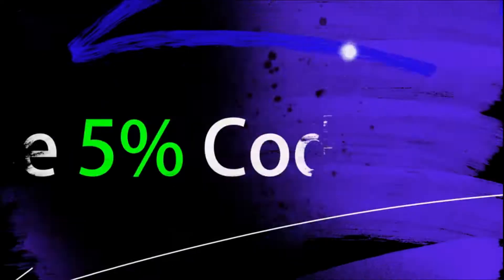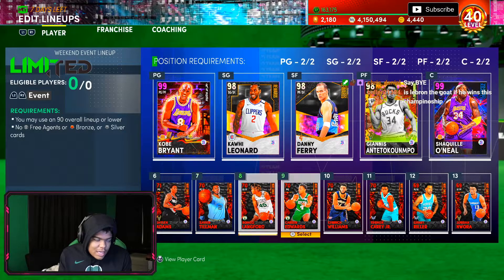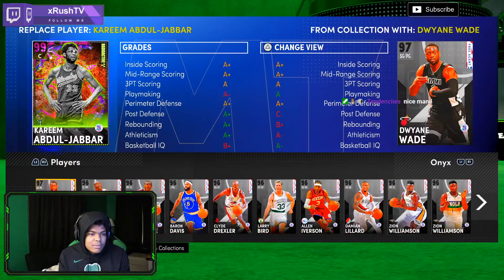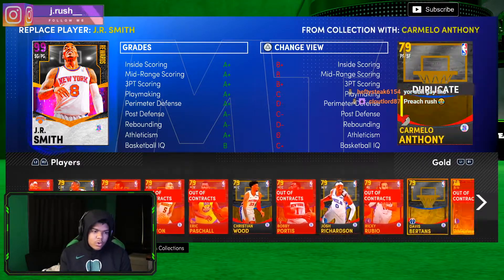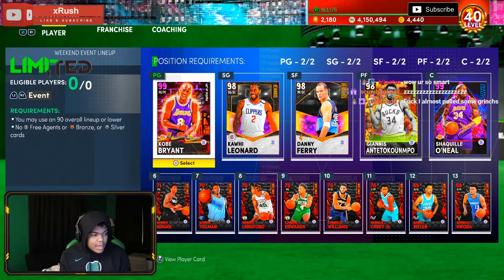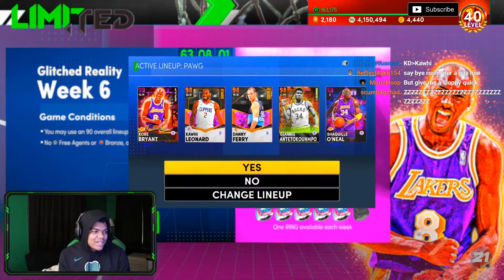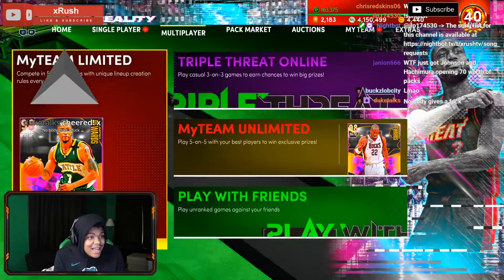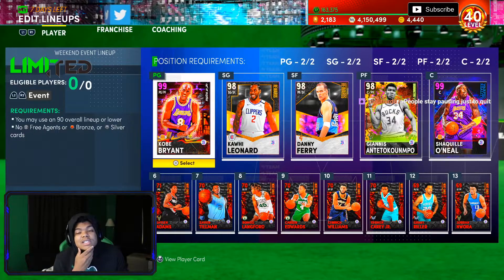HOW TO USE A FULL DARK MATTER LINEUP IN LIMITED FOR GALAXY OPAL RASHARD LEWIS NBA 2K21 MYTEAM